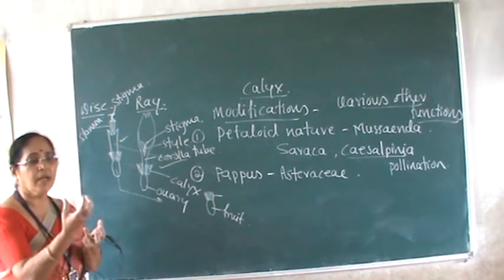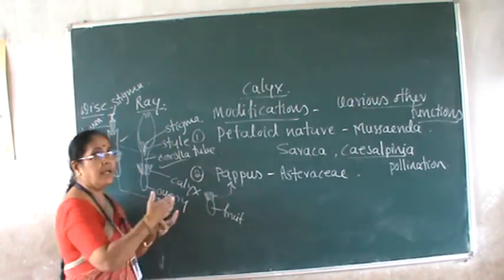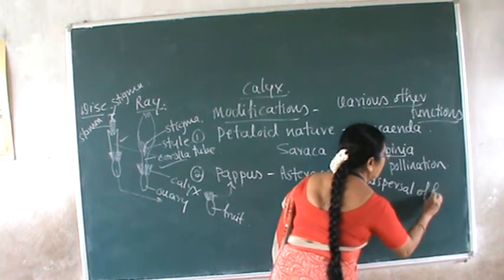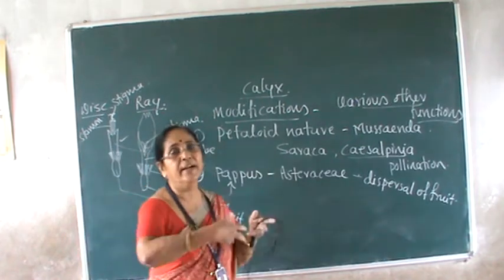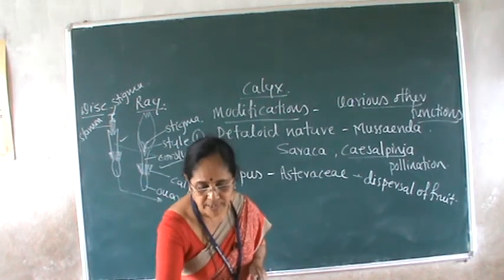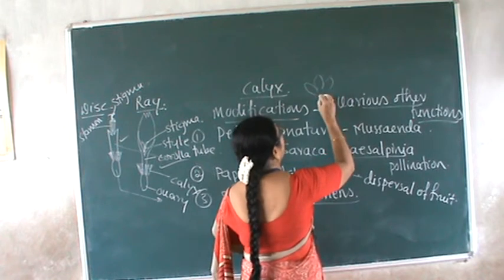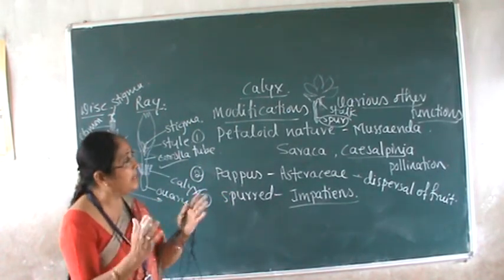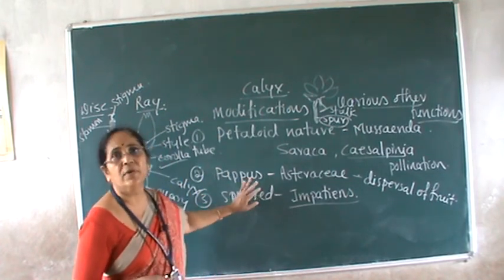TAXONOMY ||BOTANY OPTIONAL -P- I ||UNIT-4|| PART-5 || B.SC .5 SEM || BY DR.VIJAYALAKSHMI .NAIK